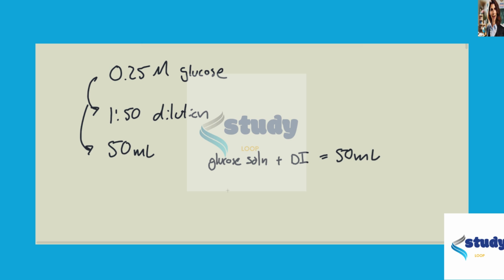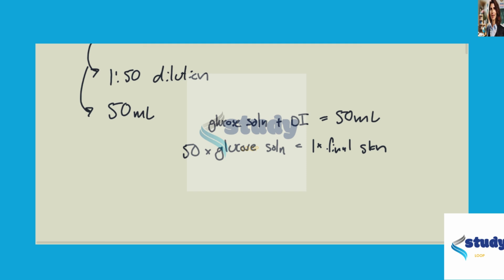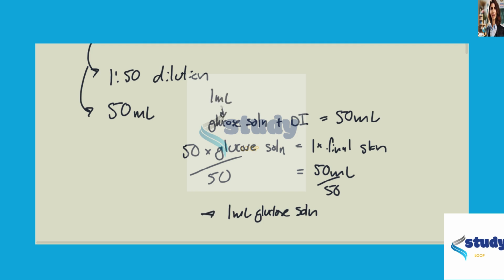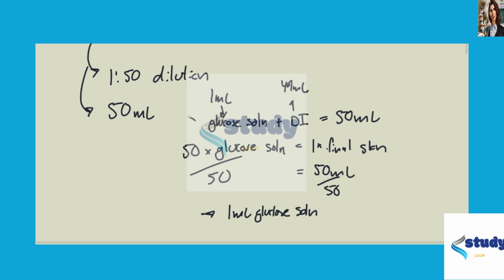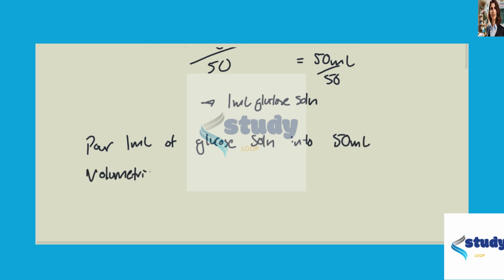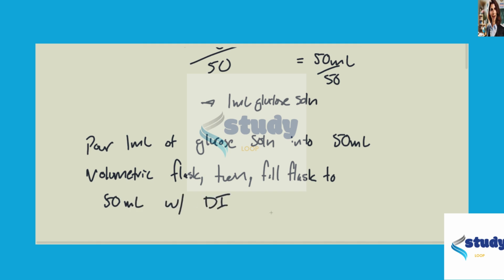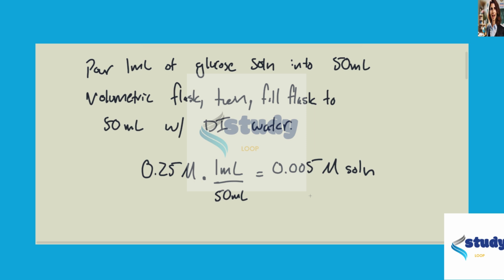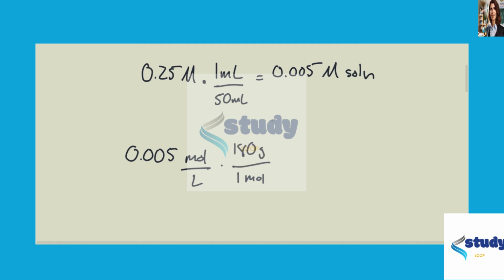Prepare 50 mL of 150 dilution of 0 25 M glucose FW 180 How many gramsL of 150 dilution